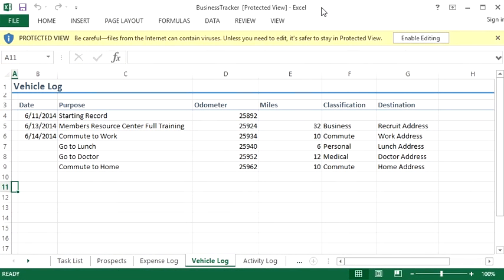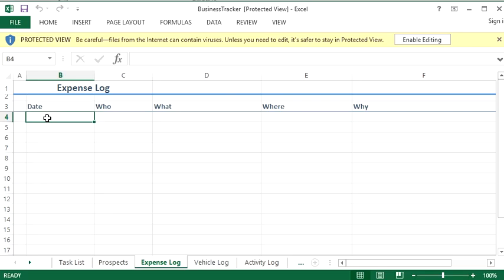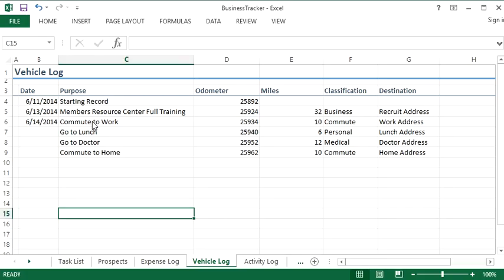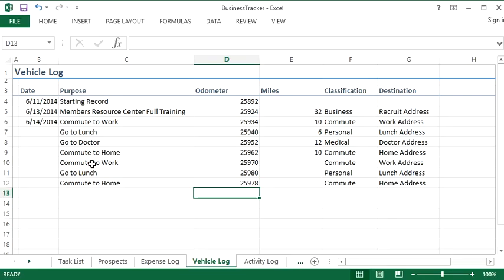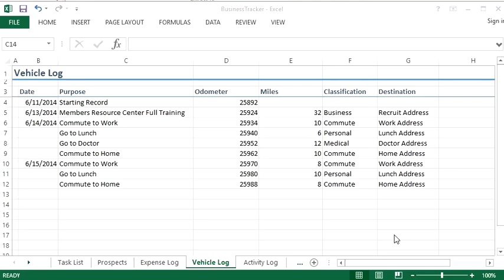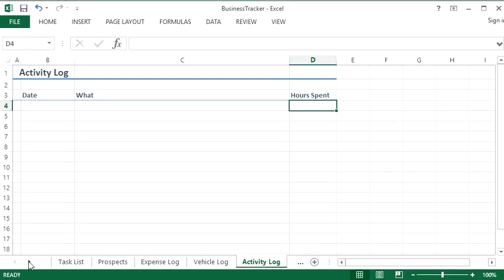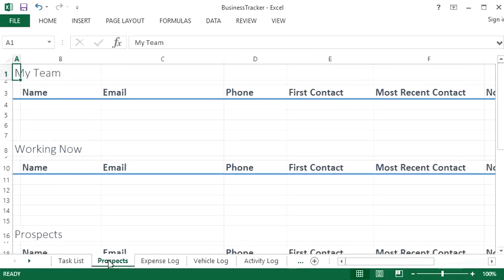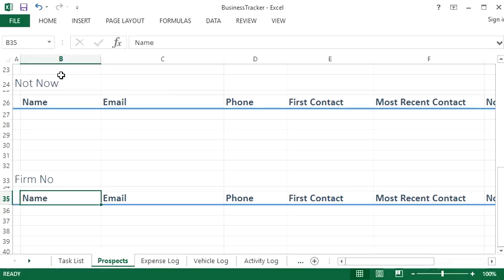Using Your Business Tracker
This video goes over all of the tabs that are included in your BookWormBiz Business Tracker spreadsheet. In this video, you can learn how to record your periodic tasks, record your business expenses, record your vehicle use, record your business activity, prepare a business plan, and keep track of business prospects all in a single spreadsheet!